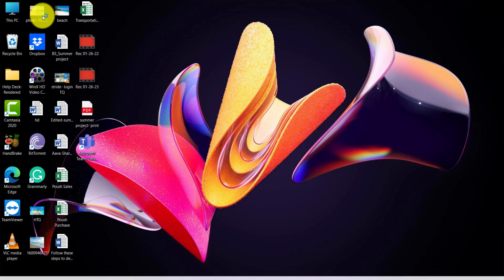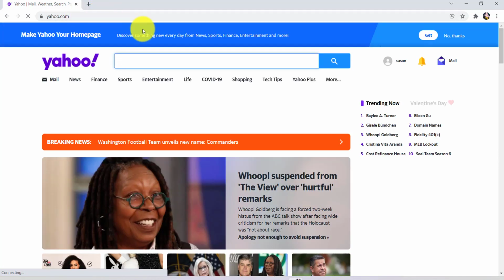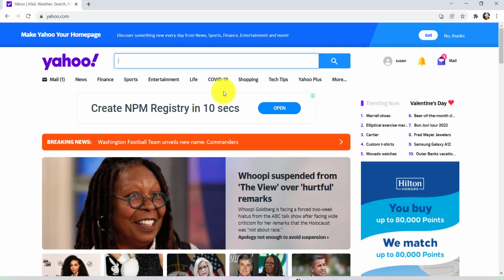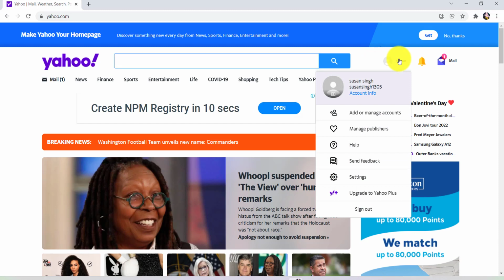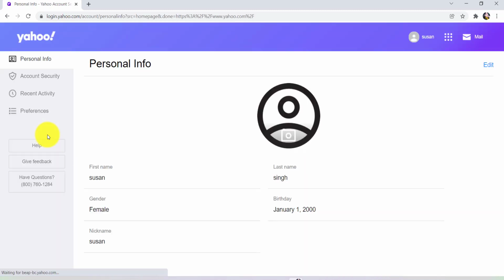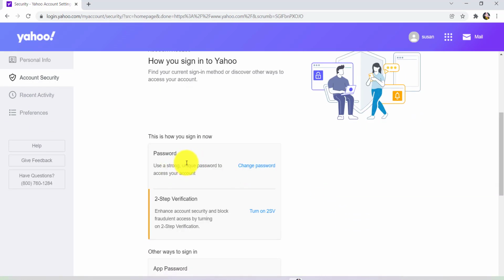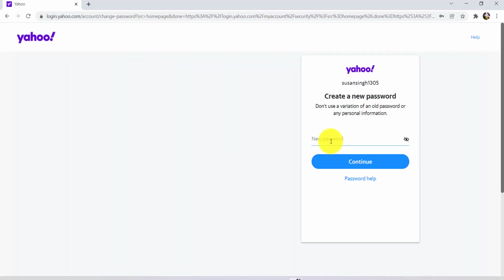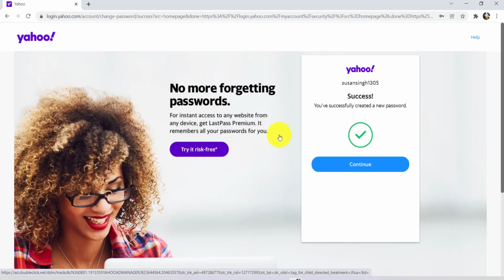How to Change Your Yahoo Account Password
In this tutorial video, I will quickly guide you through the steps of changing the password of your Yahoo account

Then sign in to your account
After that, click on the profile icon at the top right
Then click on the option Settings
Now go to the account security
After that scroll down and then click on the option change password
Finally, you will be able to create a new password for your yahoo account

How do I Change my Yahoo password on my phone?
How do I Change my Password on my account?
How do I Reset my Forgotten Password on Yahoo Mail?
How do I sign in to my Yahoo Mail account?

change yahoo password 2022
change yahoo password now
yahoo change password page
yahoo change password email
change yahoo password reset
change yahoo password windows 10
change password yahoo mail account
yahoo security center change password